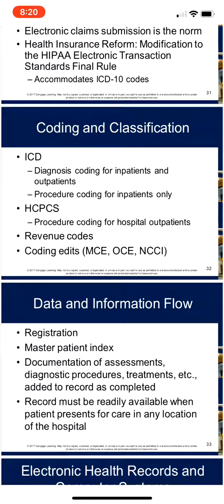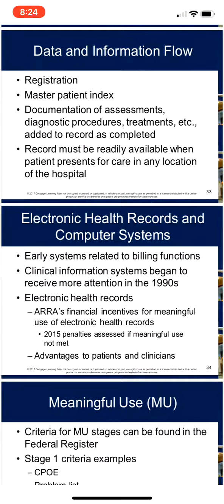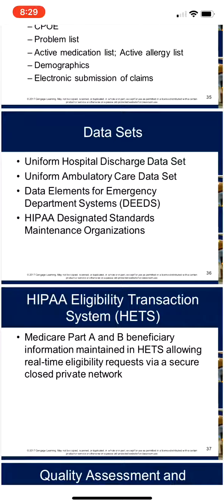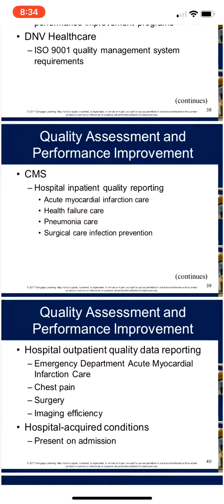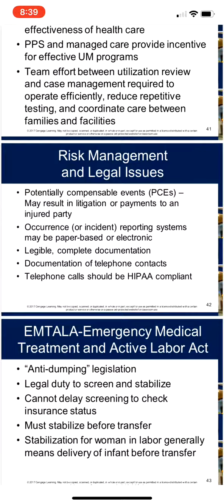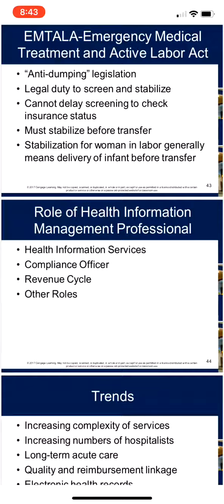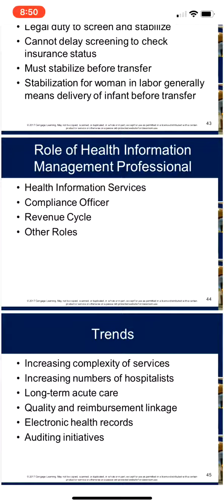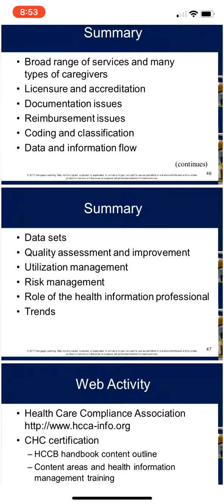Alternate Care Systems - Chapter 2 - Hospital-Based Care Lecture 2